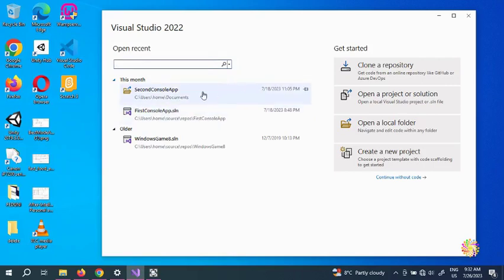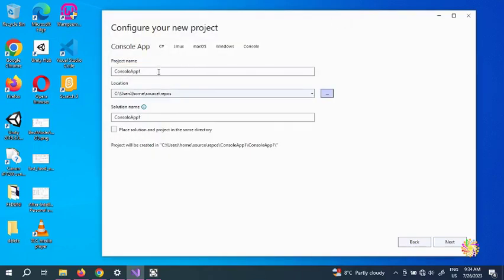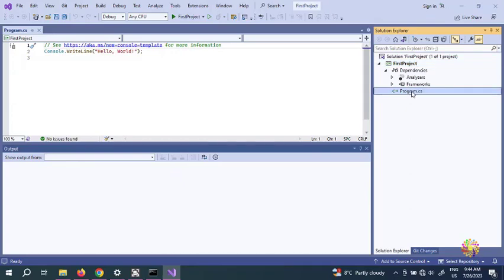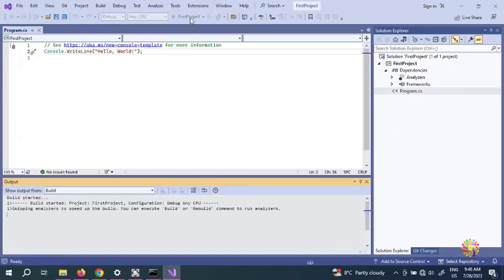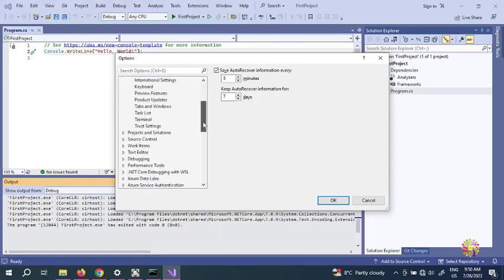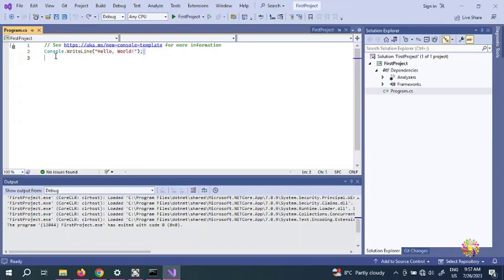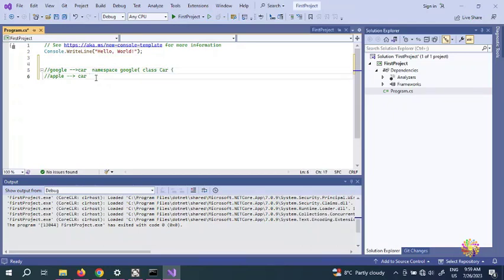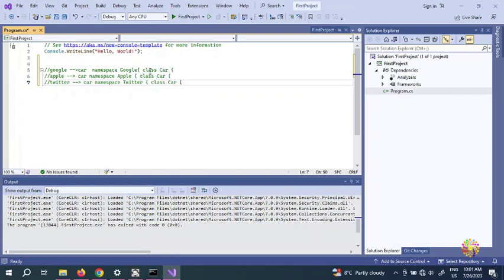06. C# From Beginner To Pro | GETTING TO KNOW VISUAL STUDIO IDE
In this video you will learn Visual Studio IDE tools and tricks